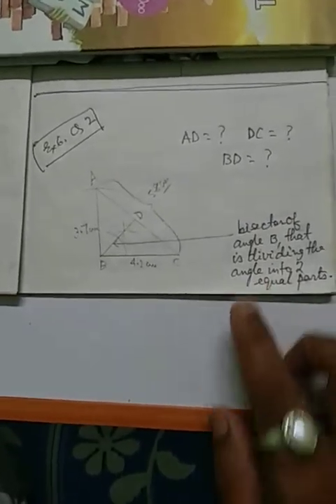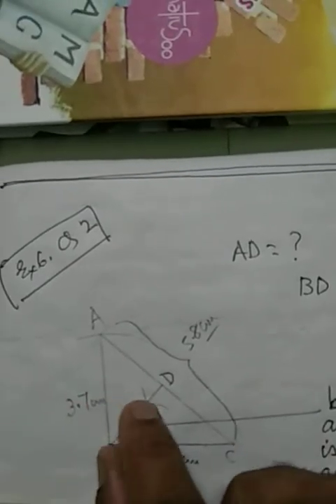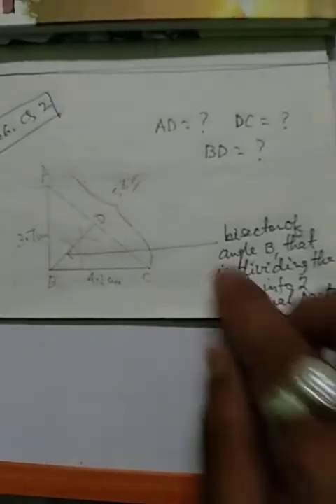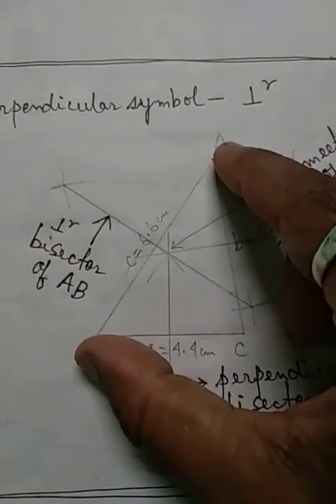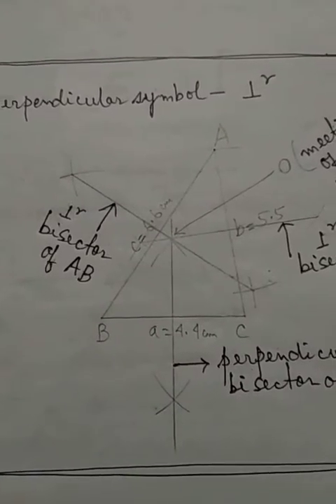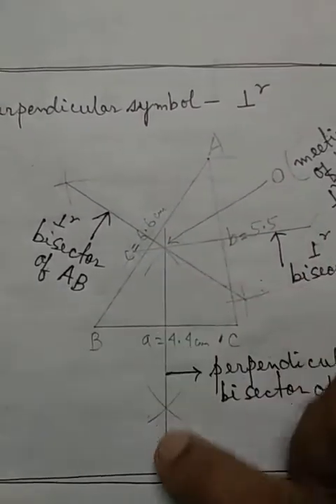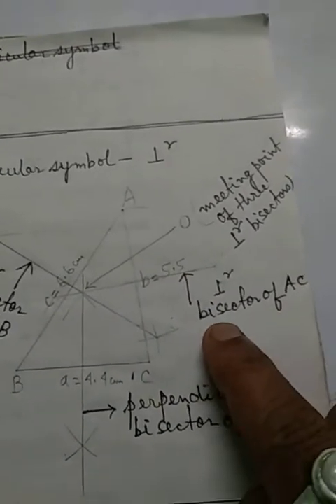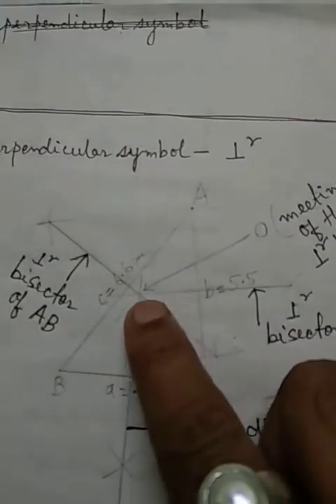17 May 2021